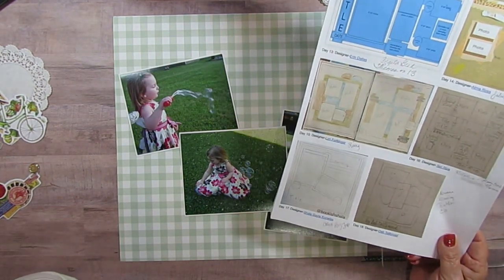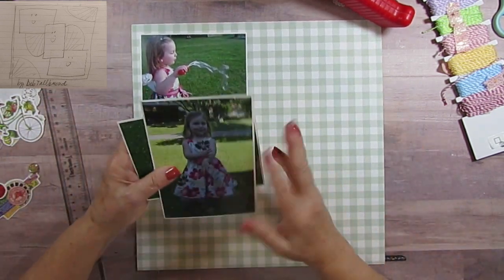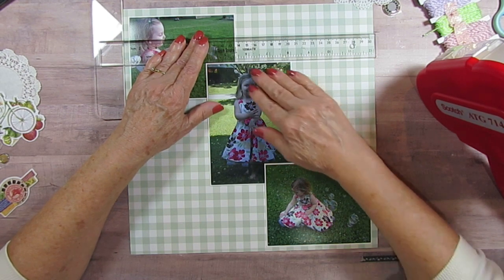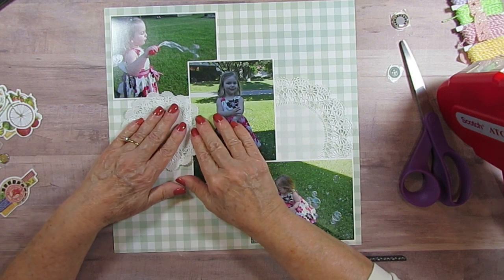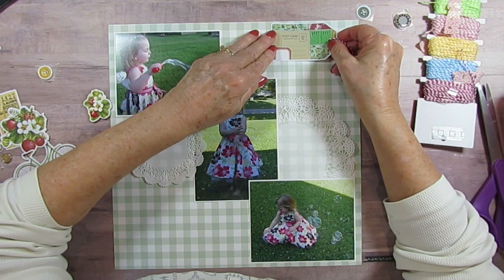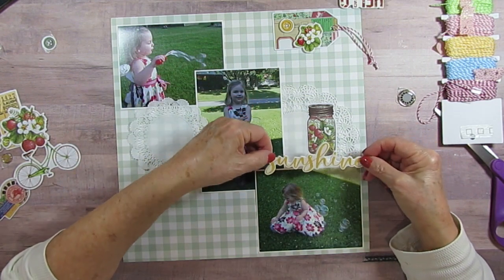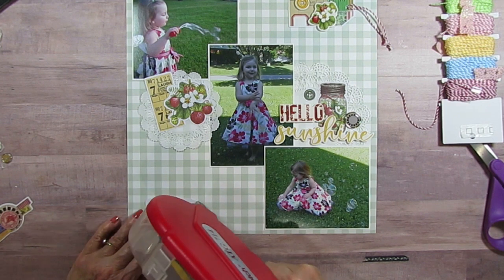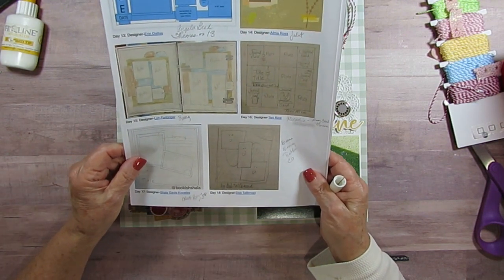30dscbl13 Day 18 - Hello Sunshine - Collection Obsession for October - Let's Create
Today I am playing with the 30 days of Sketches and Collection Obsession. The creator of today's beautiful sketch is Deb Tallboard.

This Month I am using homemade, kind of a knock off kit to go along with the Simple Stories Simple Vintage Berry Fields things I purchased from Peacy Cheap.
Simple Stories Color Vibe Foam Letter - Red, Heidi Swapp tiny letters in Navy.

Collection Obsession will be an ongoing series that I am participating in. It will start with a collection and then over a four-week period I will create a layout a week using that collection. Once that is complete, we will start all over with a new collection for the next month. Please join me and the other Creative Scrapbookers below.

Face Book Group:
Crafty Low or No Spend Group

Simply Stamping with Narelle
   / narellefasulo

Moira OReilly
   / moiraoreilly